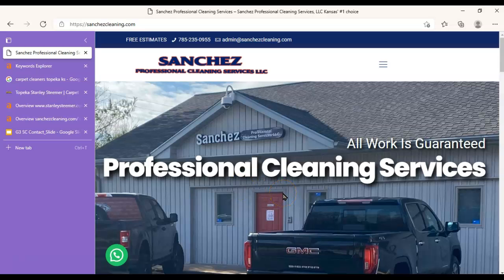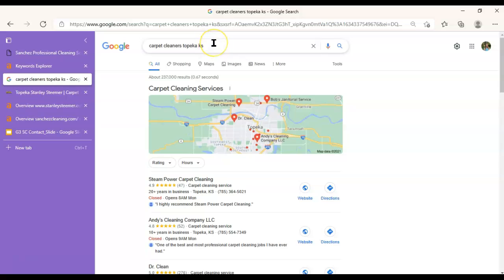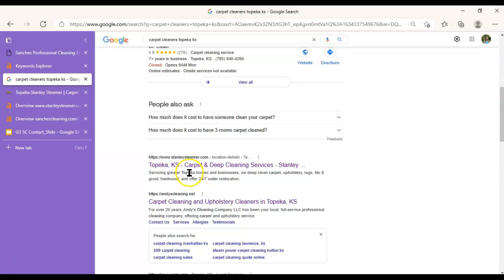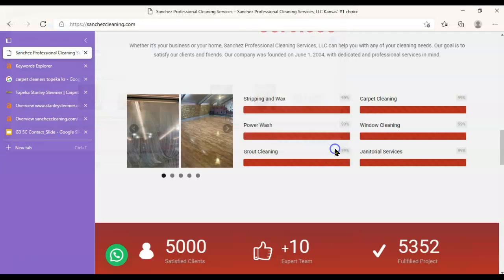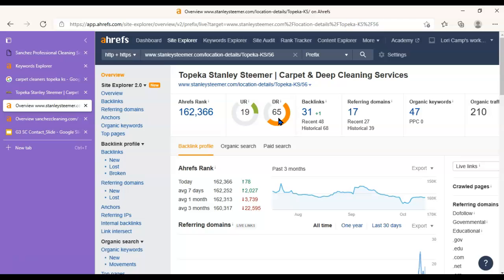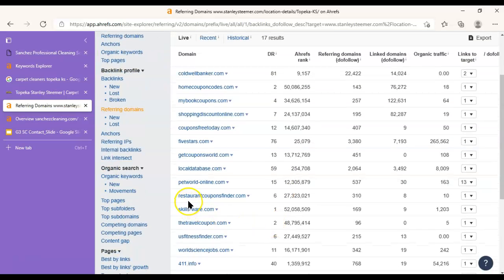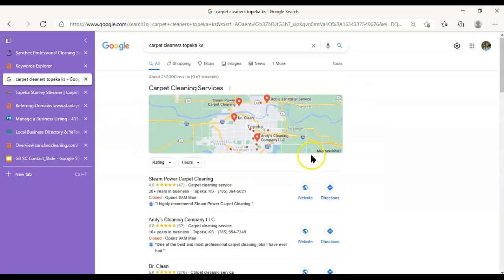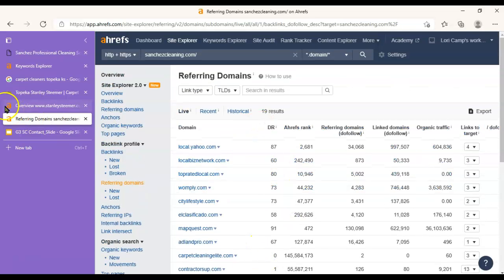Sanchez Professional Cleaning Services of Topeka KS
Here's what we found while doing our SEO website audit for Sanchez Professional Cleaning Services of Topeka KS

00:00 Free Website Audit by G3.Agency for Sanchez Professional Cleaning Services of Topeka KS
00:45 Add a large, click to call phone number to make calling you from mobile easy.
01:38 Website content optimization by G3.Agency
02:05 G3.Agency helps optimize images with keywords
07:50  GMB Optimization techniques for Sanchez Professional Cleaning Services of Topeka KS